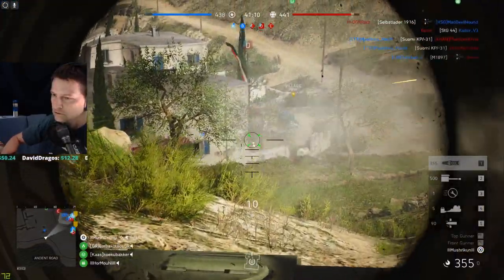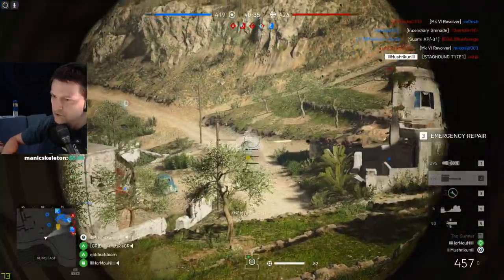BFV - Mercury | Staghound gameplay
Geforce 1080
i7 4790k
16GB ram